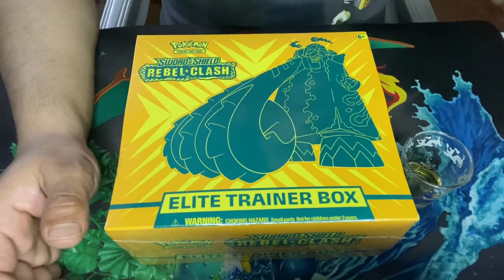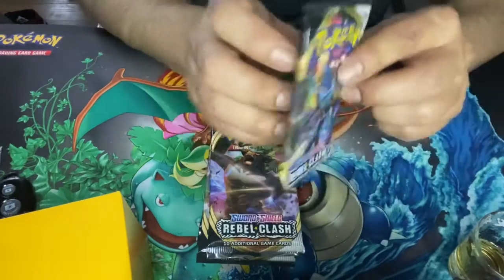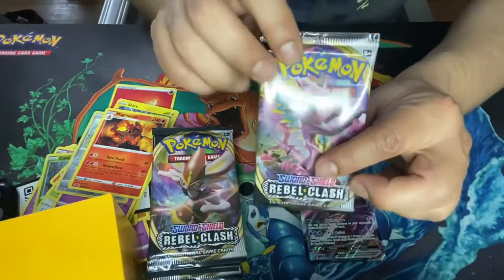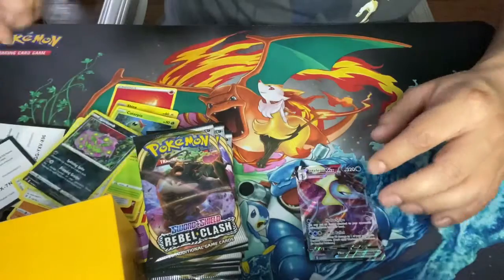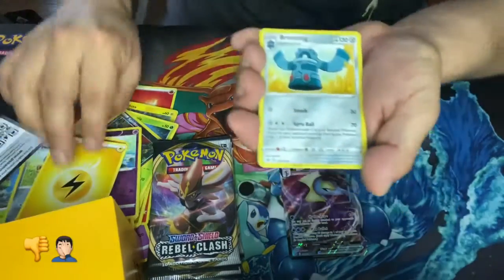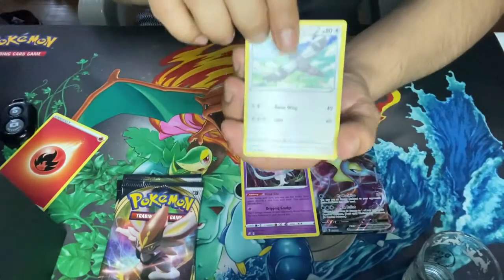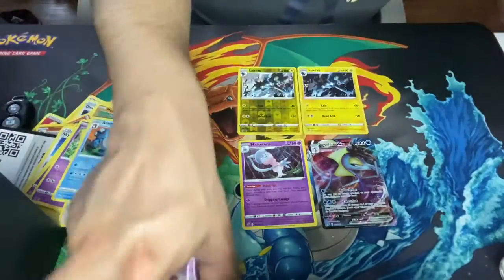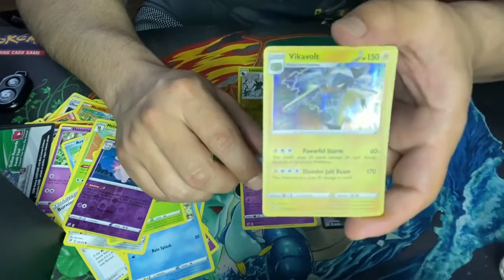Rebel Clash box opening....its Monaco time (codes included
Another one coming at cha. add us on IG @litunboxings